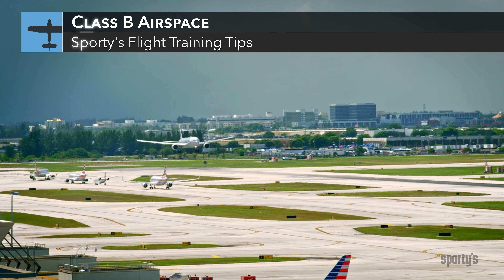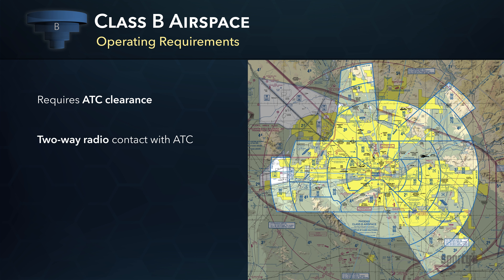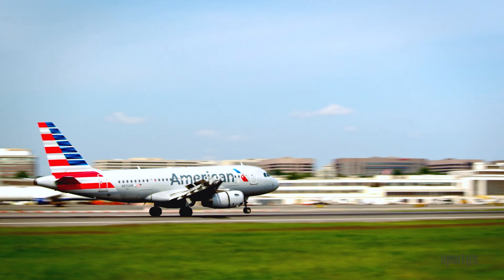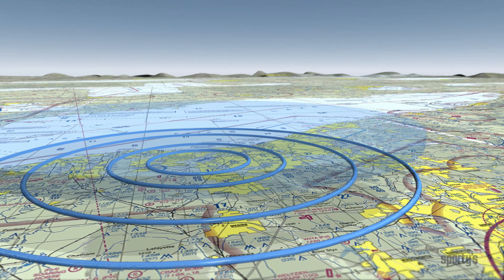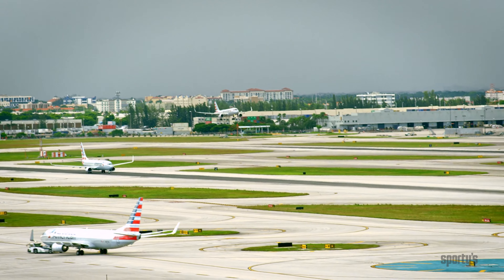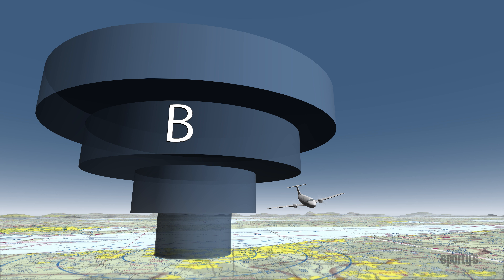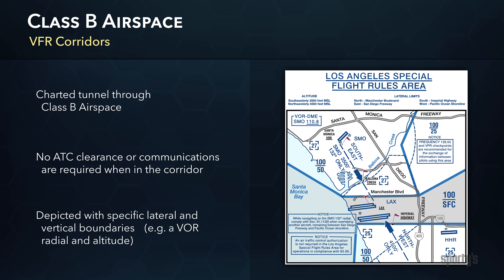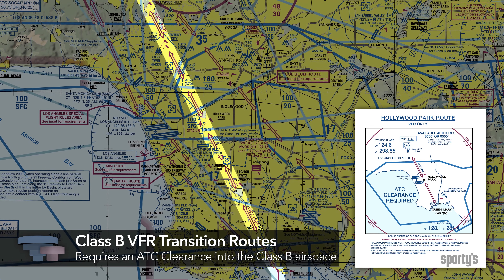Guide to Class B airspace - Sporty's Private Pilot Flight Training Tips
This video tip appears in Sporty's Private Pilot Learn to Fly Course.